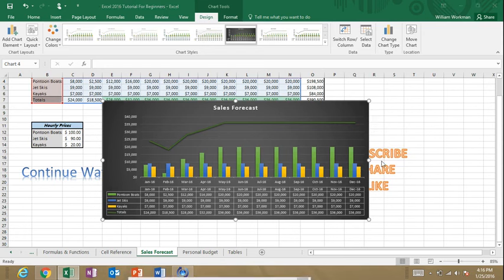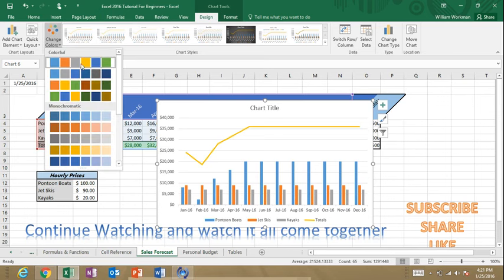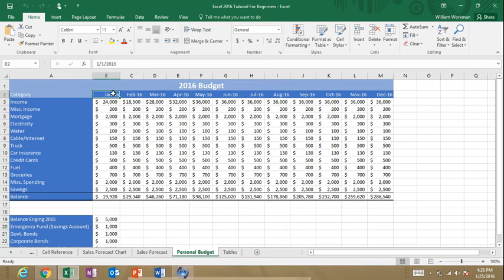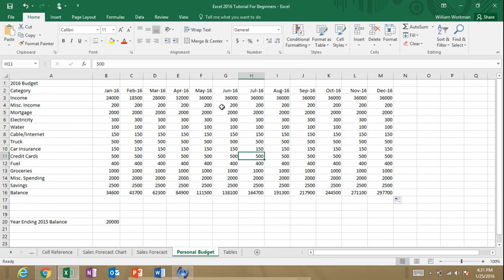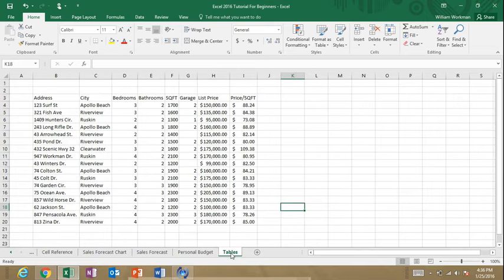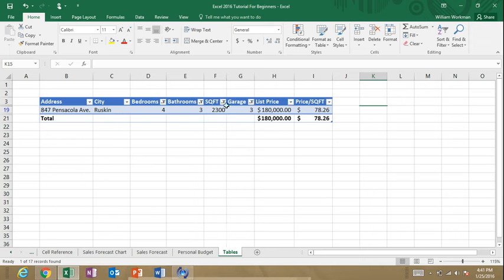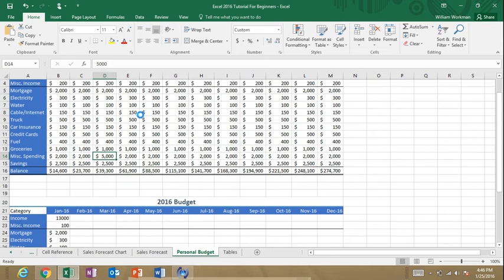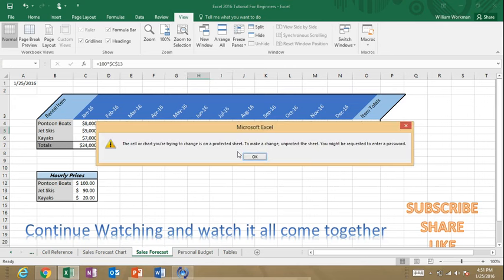Microsoft Excel 2016 Tutorial For Beginners Part 2 Full Intro Learn How to Use Excel 2016